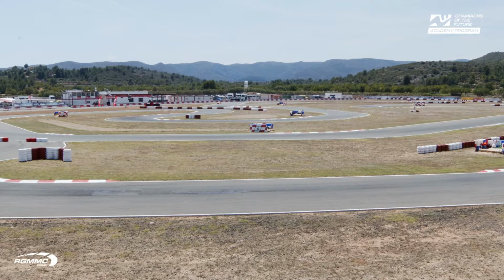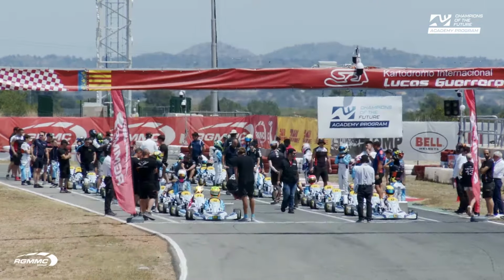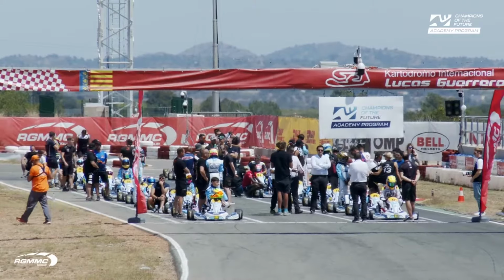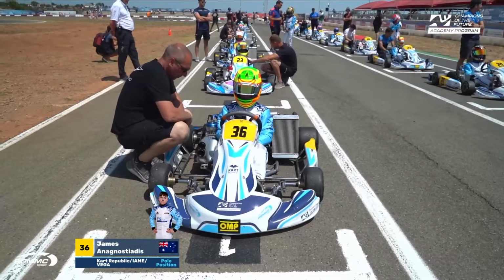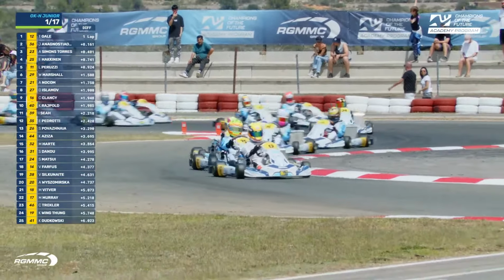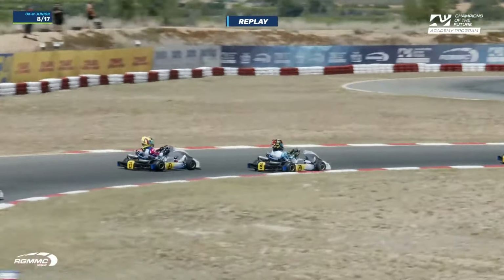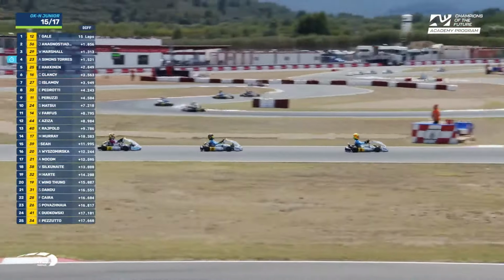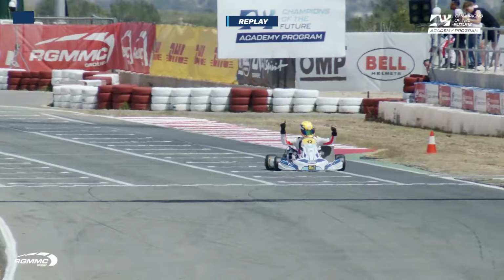Day 2 Final | OK-N Junior | Round 2 | Valencia 🇪🇸